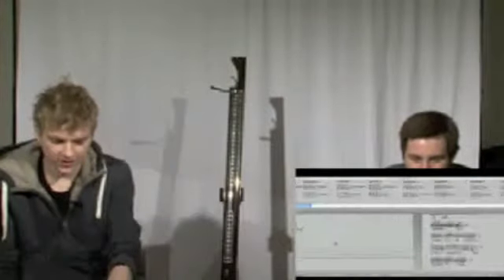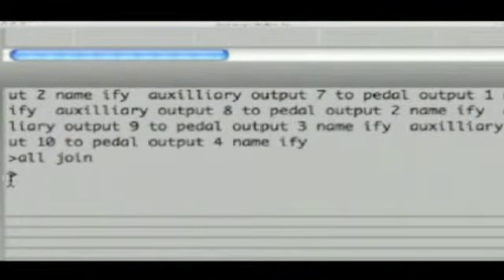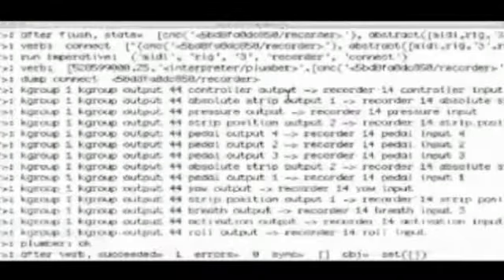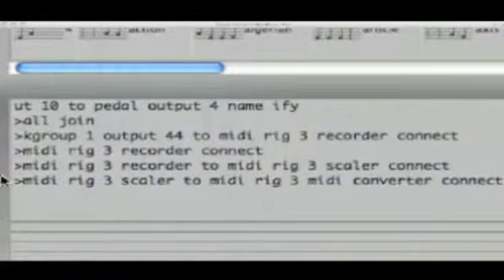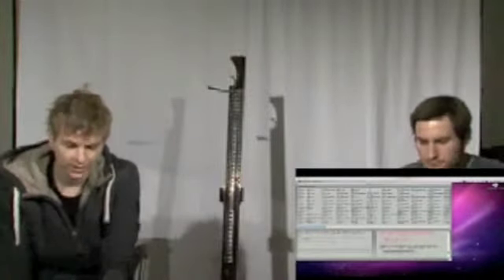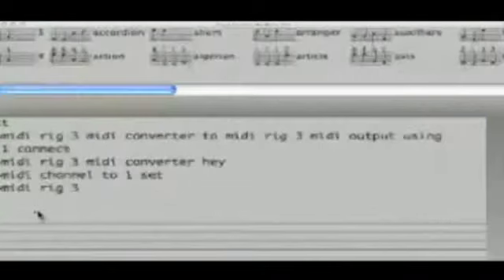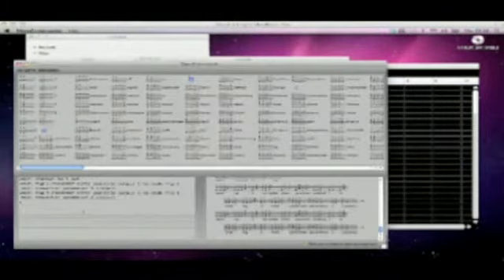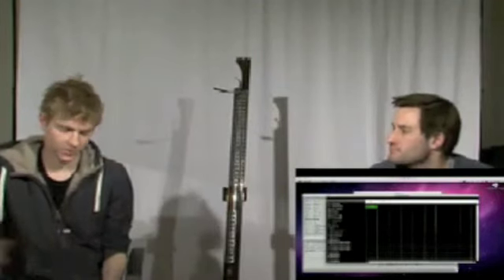Eigenharp Seminar 'Building Instruments Part Two' - Part Three